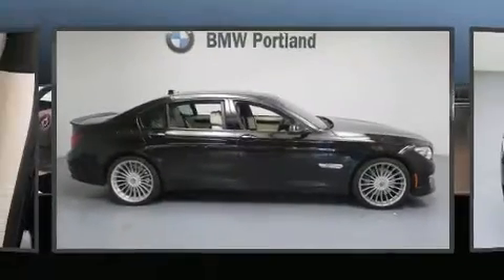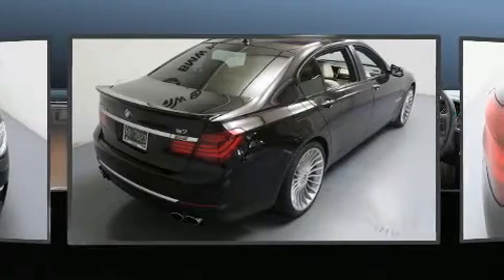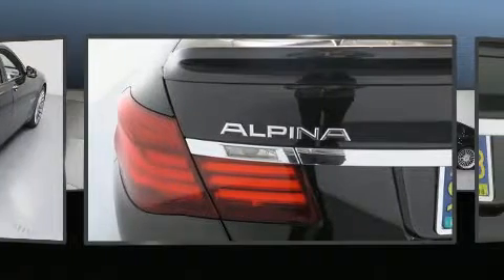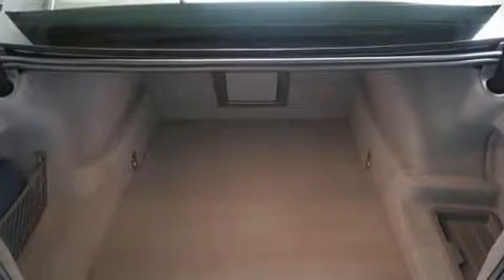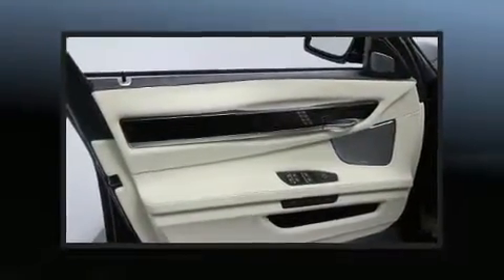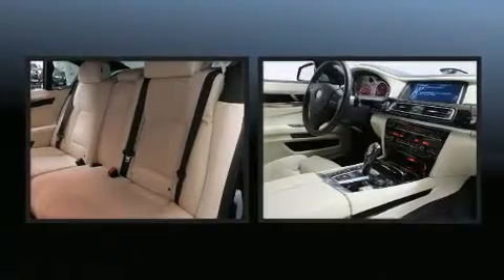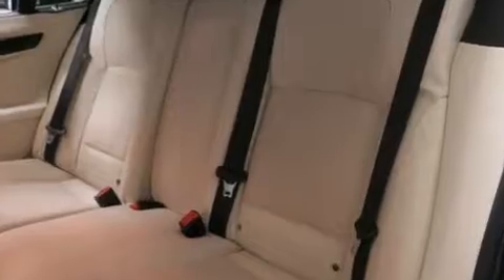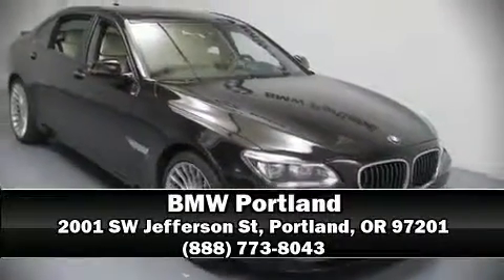2014 BMW ALPINA B7 xDrive in Portland, OR 97201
BMW Portland
2001 SW Jefferson St

With less than 10,000 miles on the odometer, this 4 door sedan prioritizes comfort, safety and convenience. It features an automatic transmission, all-wheel drive, and a powerful 8 cylinder engine. A turbocharger further enhances performance, while also preserving fuel economy. All of the following features are included: power trunk closing assist, front and rear reading lights, voice activated navigation, a power seat, front and rear air conditioning, cruise control, and more. Everything is where it ought to be, from the dashboard controls to the door locks and window controls. With high intensity discharge headlights illuminating your path, you'll always appreciate maximum visibility. For drivers who enjoy the natural environment, a power moon roof allows an infusion of fresh air. Enjoy your favorite music via the stereo system, which includes a CD player with MP3 capability, steering wheel mounted audio controls, A 20 gigabyte hard drive, and 16 speakers, providing excellent sound throughout the cabin. BMW ensures the safety and security of its passengers with equipment such as: head curtain airbags, front side impact airbags, traction control, brake assist, anti-whiplash front head restraints, a security system, an emergency communication system, and 4 wheel disc brakes with ABS. Safety and maximum capability are assured via self leveling rear suspension, which maintains optimal driving geometry. A Carfax history report provides you peace of mind by detailing information related to past owners and service records. Our sales reps are knowledgeable and professional. We'd be happy to answer any questions that you may have. Stop by our dealership or give us a call for more information.